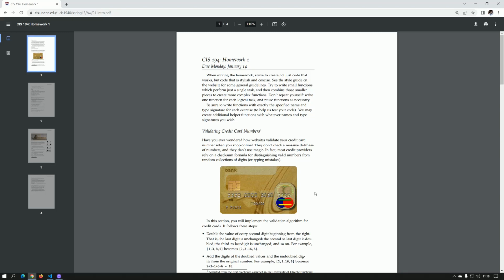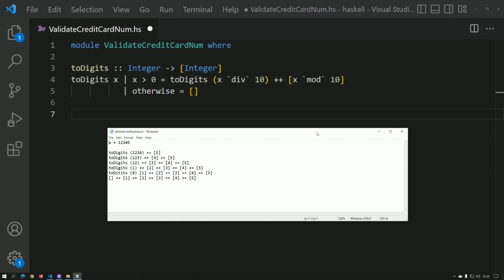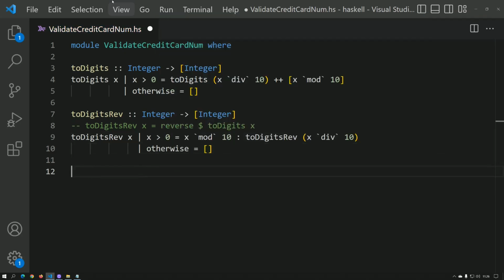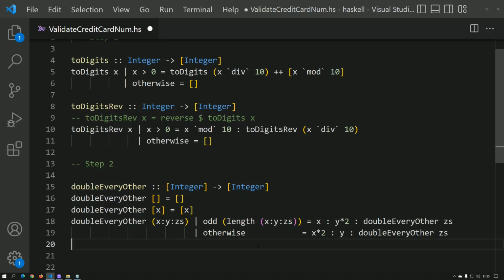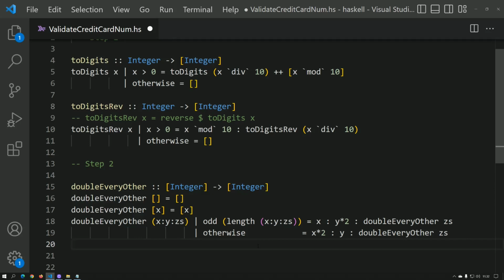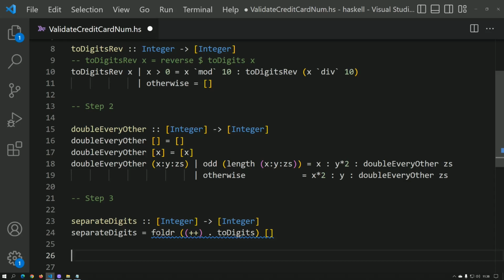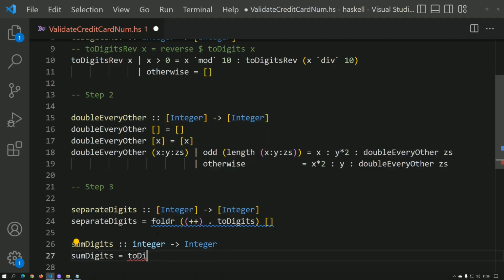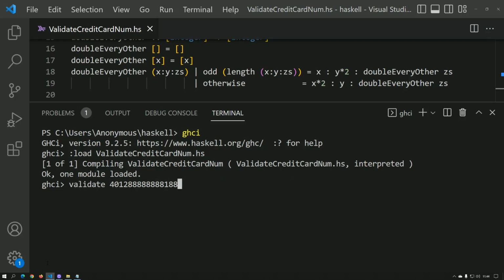Haskell Exercises - #5 Validating Credit Card Numbers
This exercise is from the first week homework of CIS Haskell course.

If the link stops working you can also see the exercise in the beginning of the video.